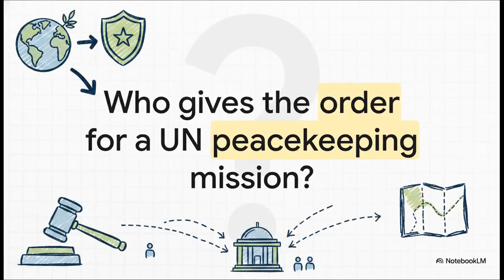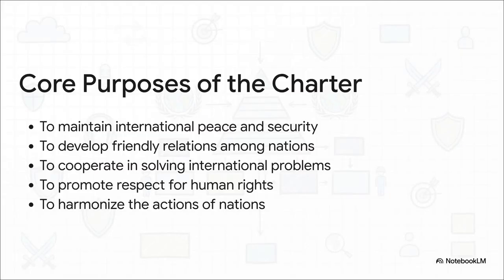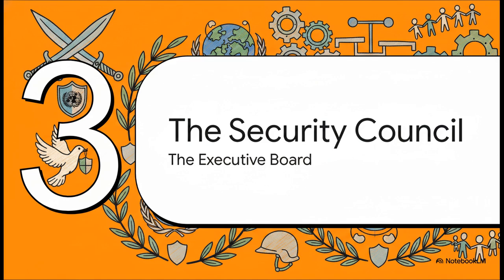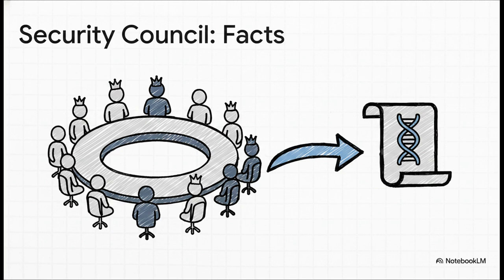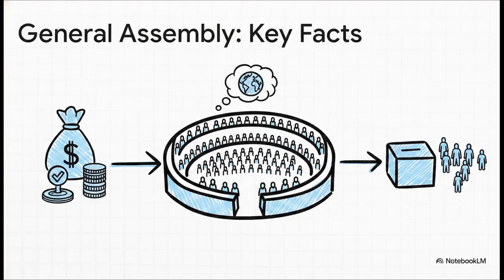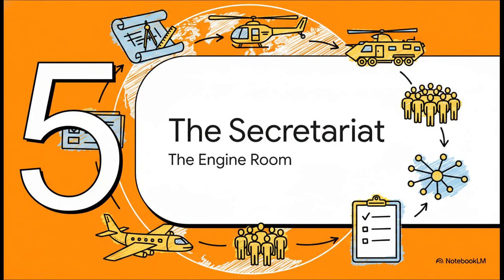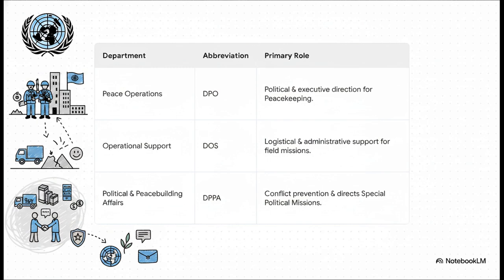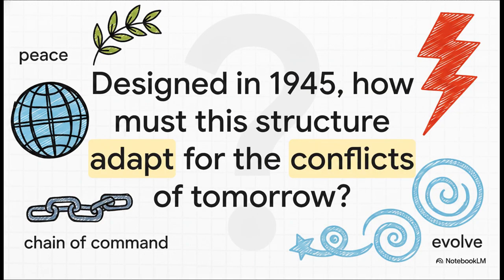16 de mayo de 2026